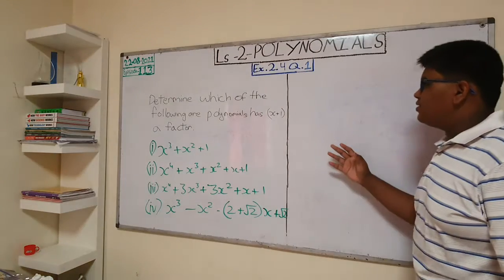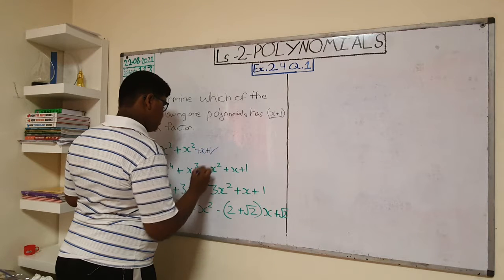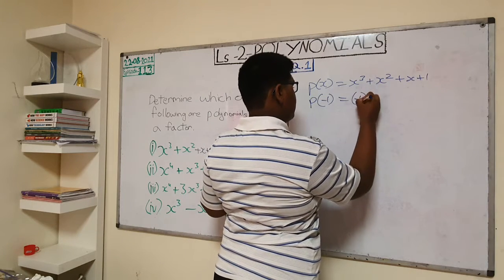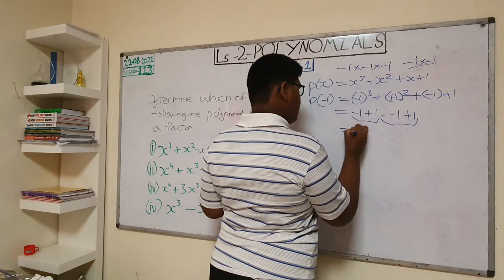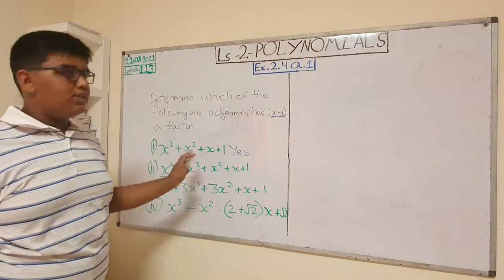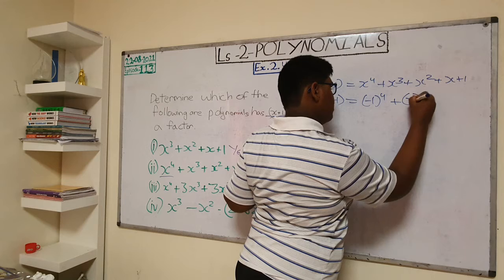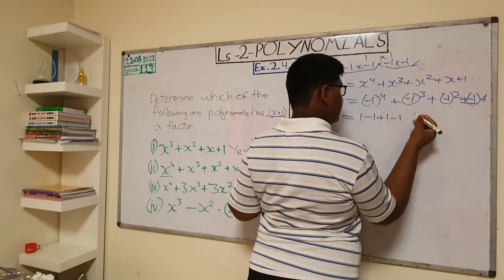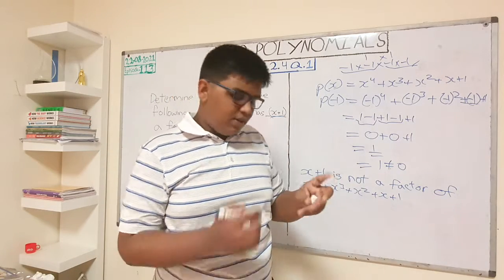Polynomials Grade 9 Exercise 2.4 Q.1 (Part 1/2)